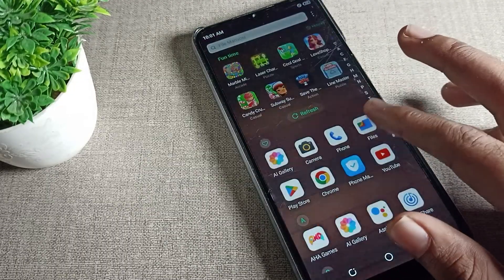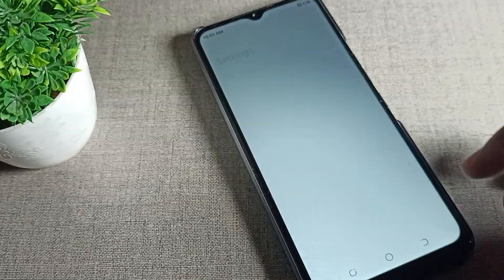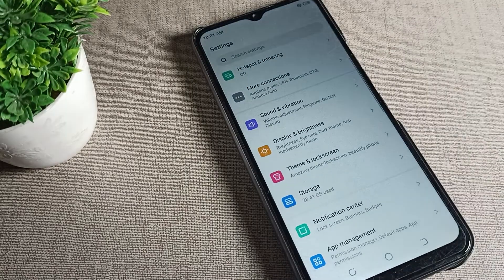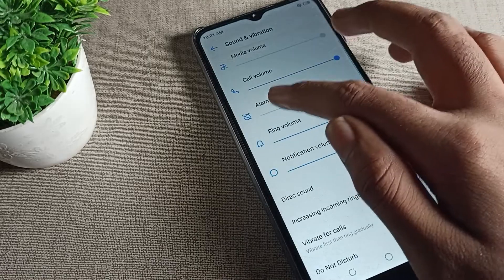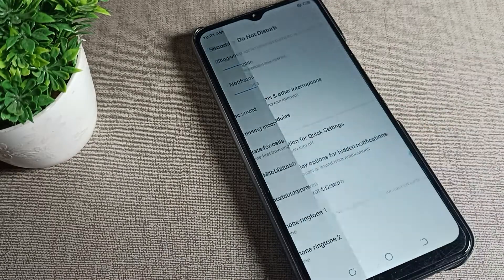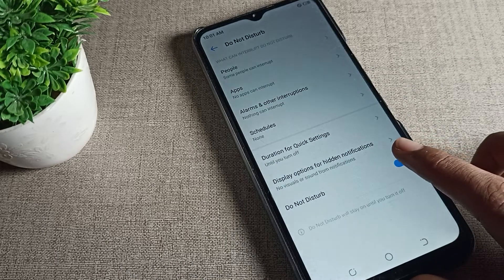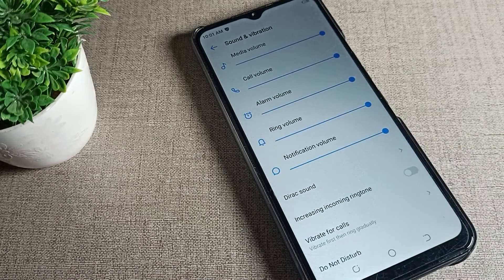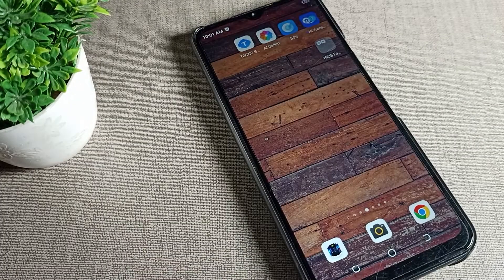Do Not Disturb setting Tecno Spark 4 phone, how to turn off do not disturb